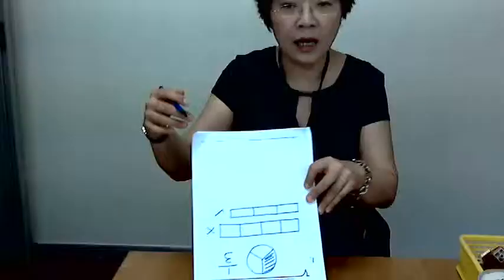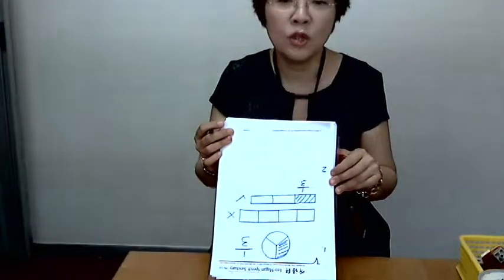How To Learn Important Concepts About Fractions - Language for Maths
Our speech language therapist helps teachers and parents understand more about children with speech articulation difficulties and shares some teaching tips.

Here are
1. the important concepts you must know,
2. the Language for Maths that is commonly used in word problems,
(the event, or action of what happens), and
3. how to draw the models that go with the words.

1. Fraction means the ‘special part(s) we talk about’ / ‘total number of parts’
e.g. 1/6: one shaded slice out of 6 total slices in a cake;
3/10: 3 girls out of a total of 10 boys and girls

2. We can use fraction for part of one object.

e.g. Q: Tom ate 1/2 of a cake, and Ben ate another 1/4. How much was left?
(draw the cake, and draw the model, ans: 1/4)

3. We can use fraction for part of a few objects.

e.g. Q: There are 6 balls. 2/3 of them are bowling balls. How many bowling balls are there? (Ans: 4 bowling balls)

4. We can use fraction to describe TWO sets of objects.

e.g. “The number of crescent moon on the Singapore flag is 1/5 of the number of stars.”
This means (draw model)

e.g.“Jim’s saving is 2/5 of David’s savings.”

e.g. The number of ears we have is 1/5 of the number of fingers we have.
(Note this does not mean we have only 1 ear and 5 fingers- we have 2 ears and 10 fingers.)

5. Fractions can have different numbers on top and below.

e.g. The number of ears we have is 1/5 of the number of fingers.
(Note this does not mean we have only 1 ear and 5 fingers-
The number of ears we have is actually 2/10 of the number of fingers we have.
1/5 = 2/10 = 7/35 etc

6. We can also use ‘times’ to describe two sets of objects.

e.g. “There are 5 times as many fingers as ears.”
(Note this does not mean we have only 5 fingers and 1 ear.)
‘5 times as many’ can mean 5 and 1, or 10 and 2, or 500 and 100, or 40 and 8